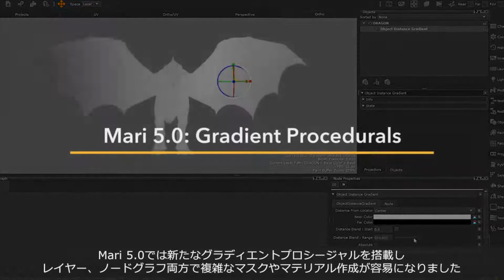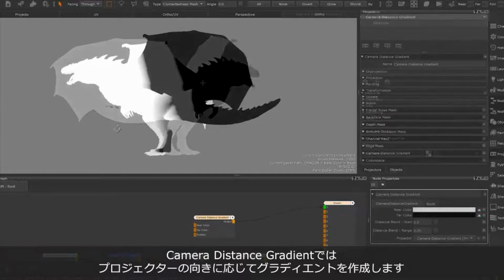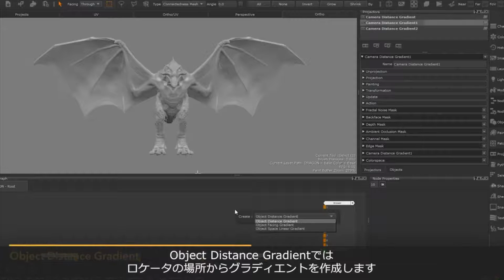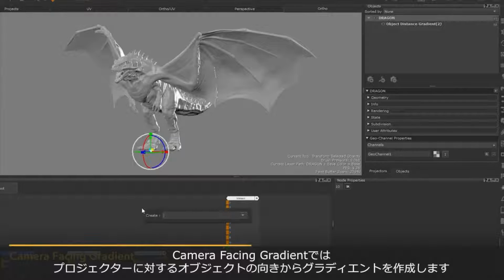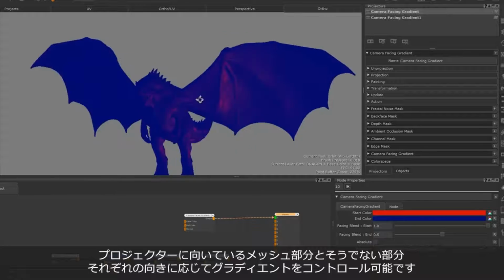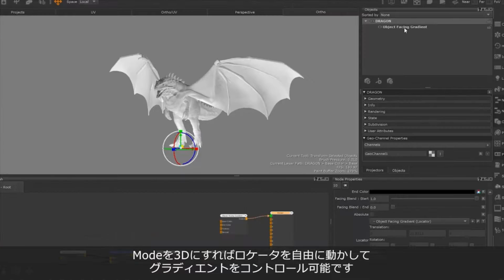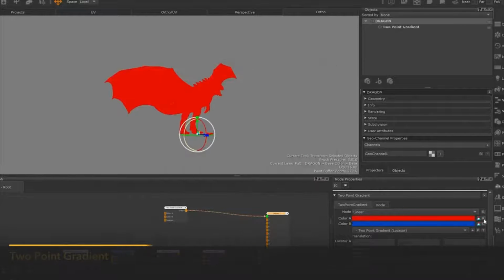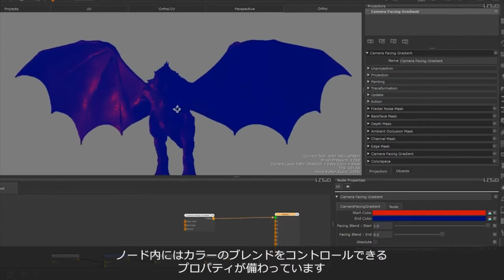Mari 5.0 新たなグラディエントプロシージャル